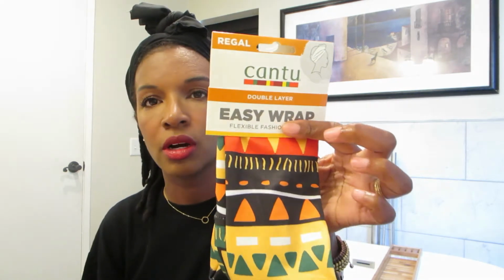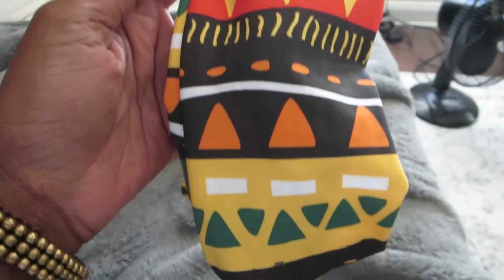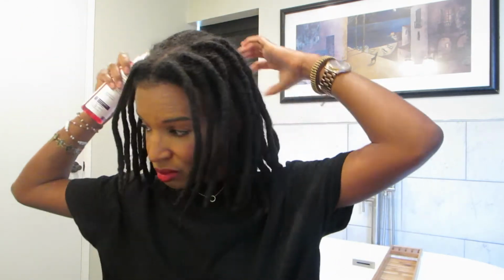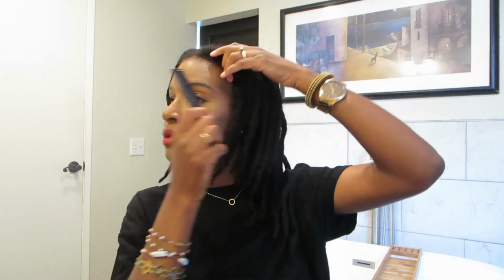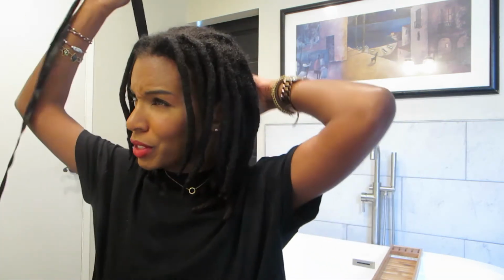CANTU EASY WRAP PRODUCT REVIEW | 2 Ways to Style with Semi-Freeform, Thick Locs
Hi! It’s Shae. In this video, I am reviewing the Cantu Easy Wrap and showing you 2 ways to style it.